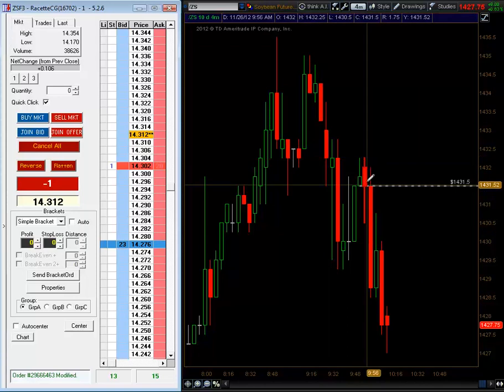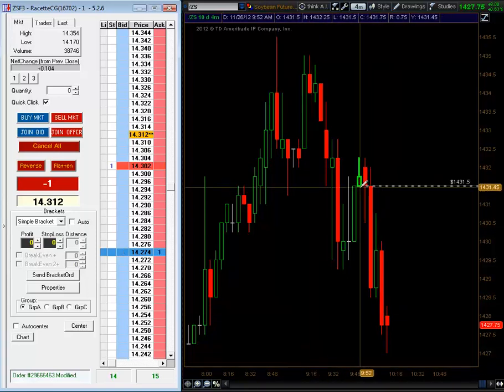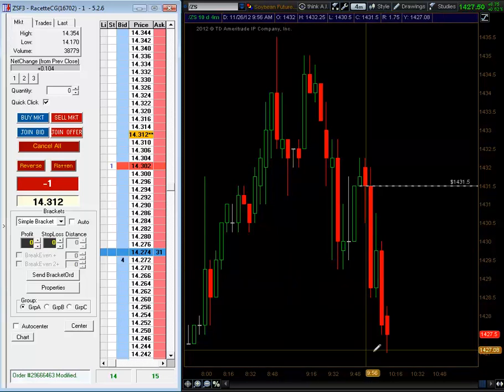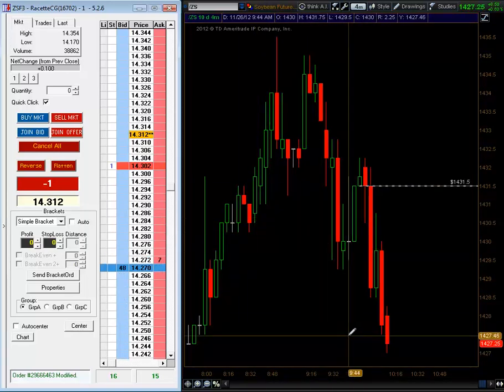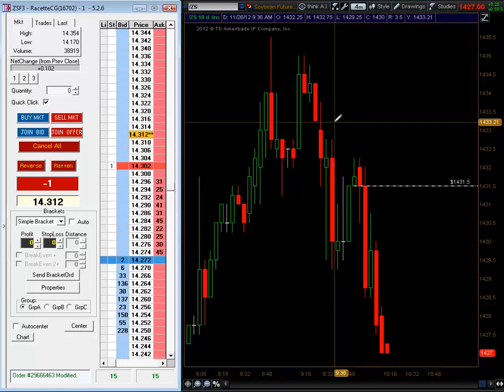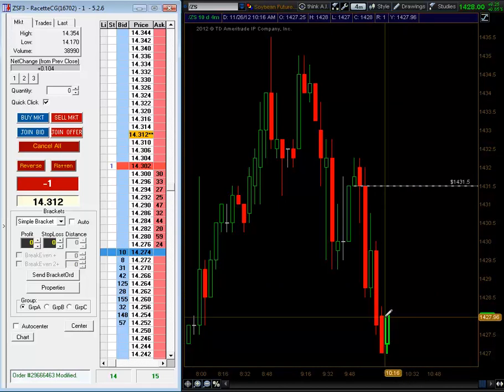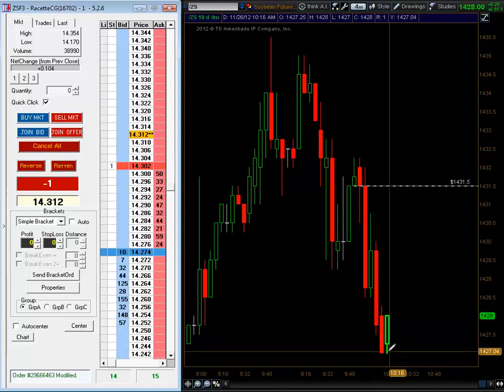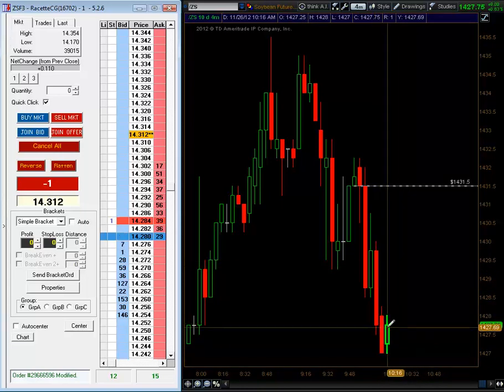+$400 Live ZS Trade (Soy Bean Futures) | Thinkorswim & Infinity Futures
This video walks through my live day trade in the E-mini S&P (ES). I typically use an 6 tick stop. The charting platform you see is Thinkorswim and the trade ladder is Infinity Futures. This is a great combination, but if you'd prefer to not risk your own money then consider Topstep trader.

Tim